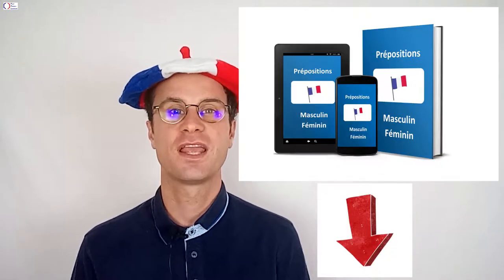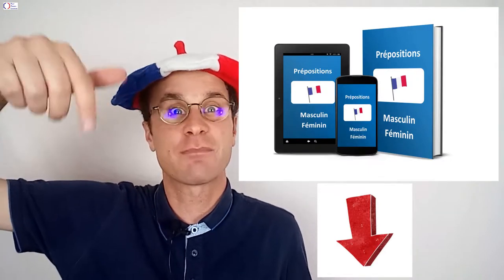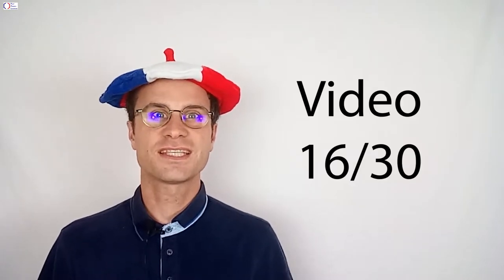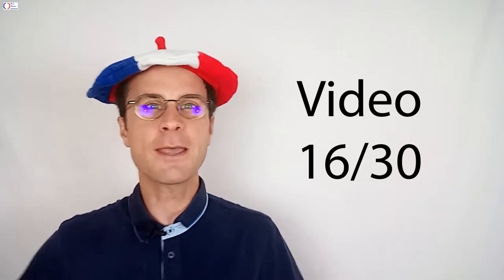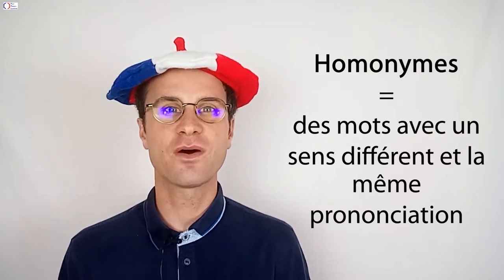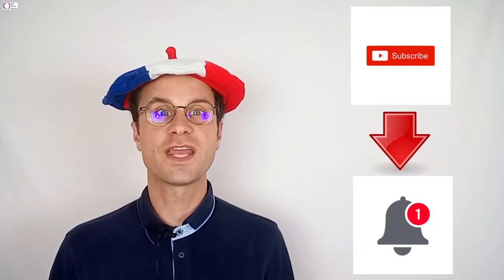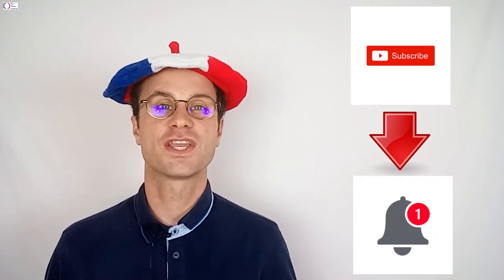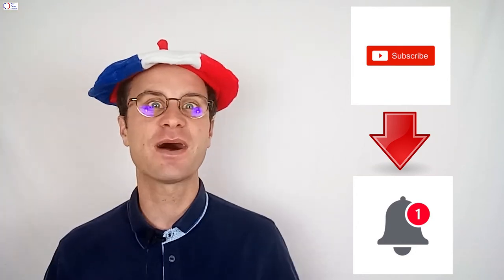Video16-30 : Homonymes : "bon" et "bond"